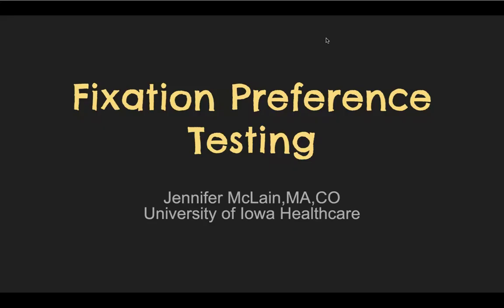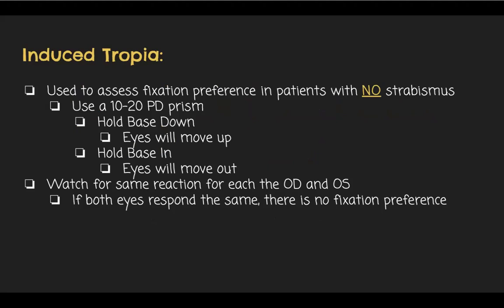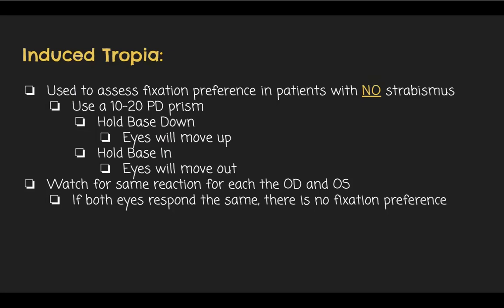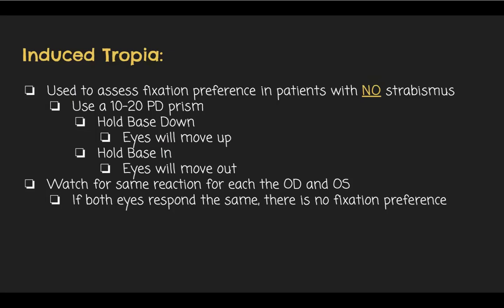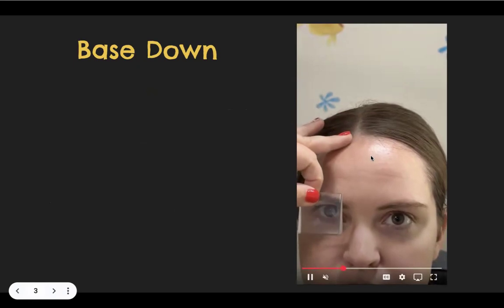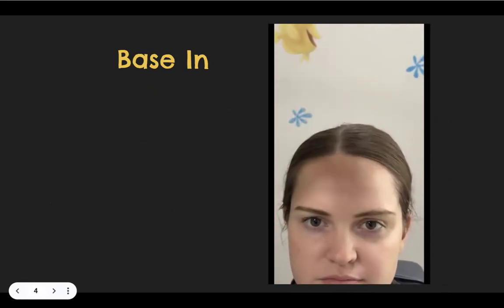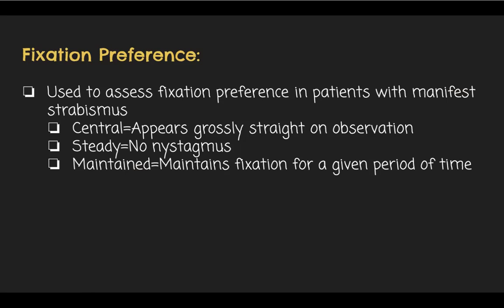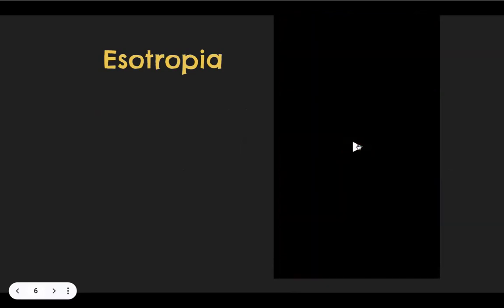Fixation Preference Testing